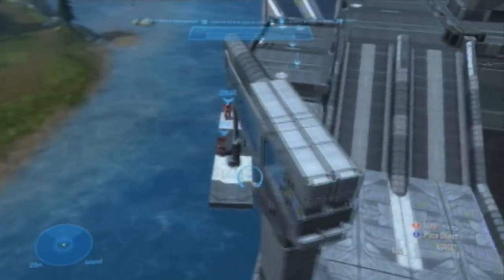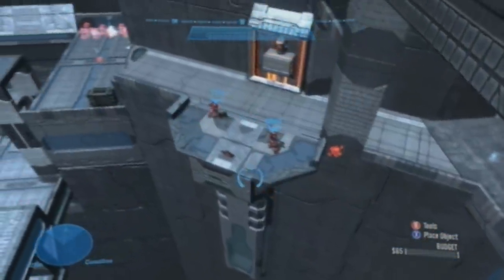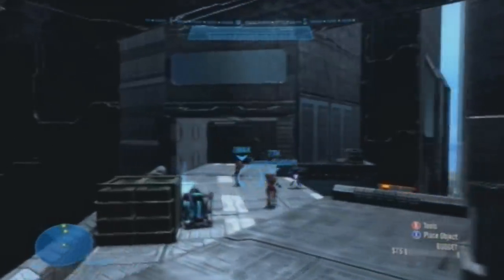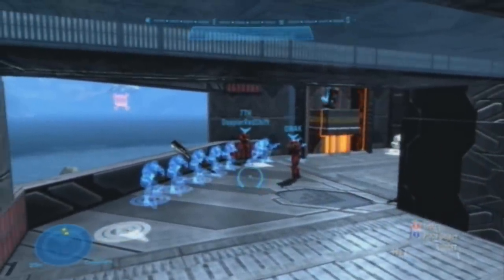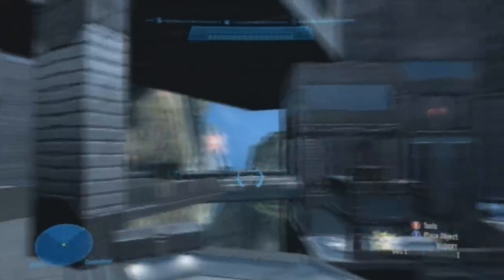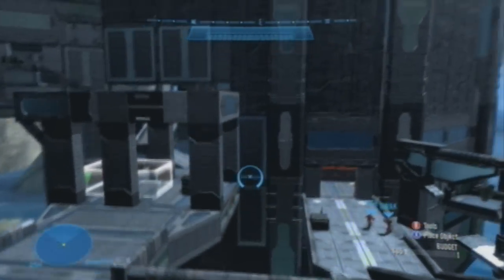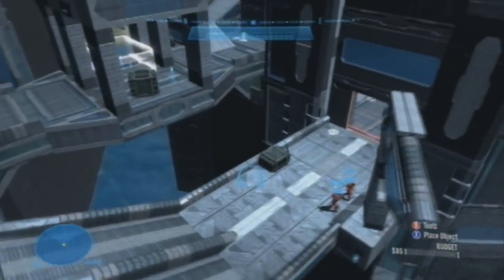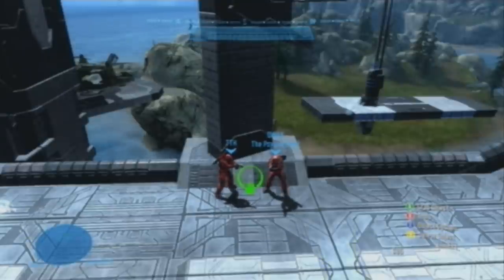The Forging Spotlight Episode 6: Cargo Port by The Psycho Duck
Welcome to the sixth episode of The Forging Spotlight, where DopplerRedShift interviews map creators to find out the secrets behind their maps and how they do it. In this episode we interview The Psycho Duck on his map Cargo Port. The Forge Challenges that JB662 gives you are not going to take place anymore as no one has submitted content for them, but when we have a following that would like a challenge then we still start them again